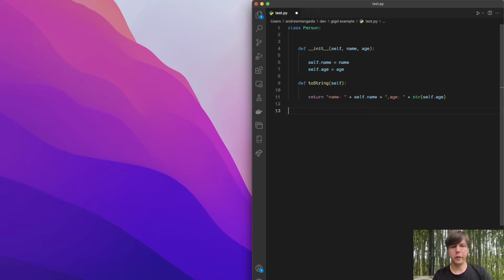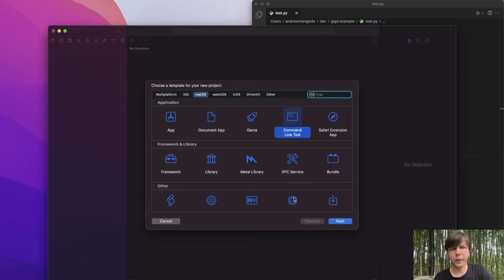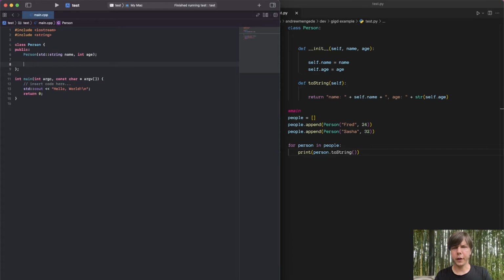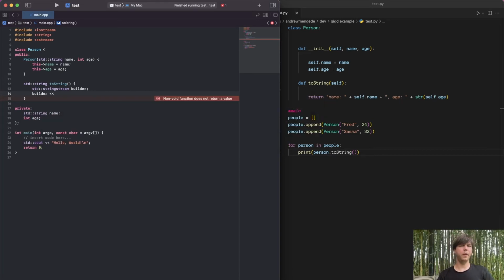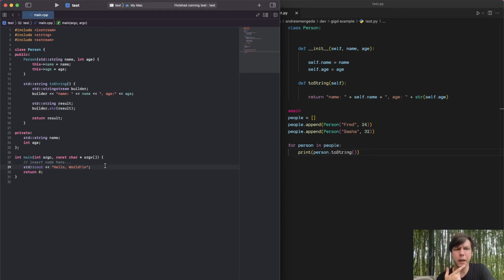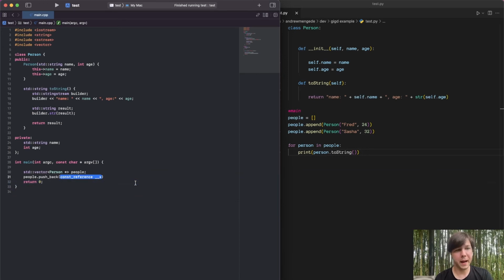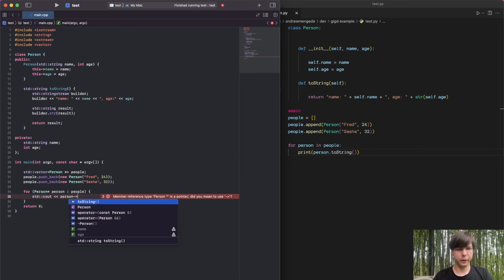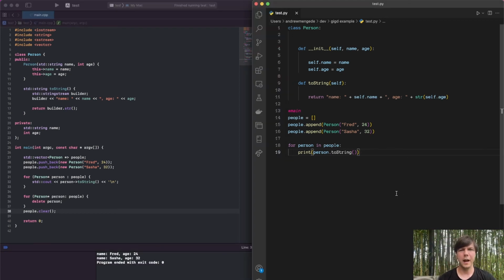Modern C++ is pretty similar to Python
For beginners stepping from Python to C++, it might be intimidating. Here we compare the two languages and show they're not actually so different.